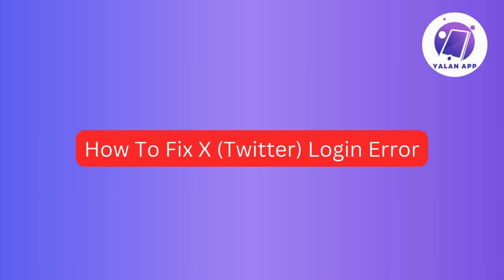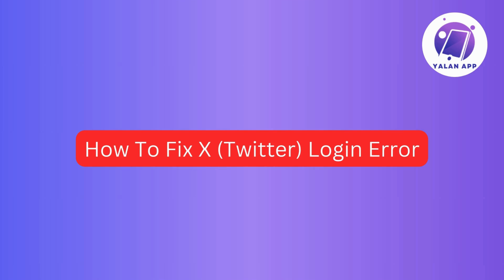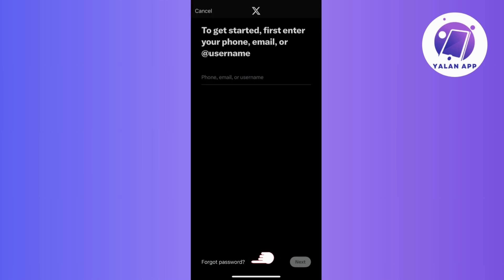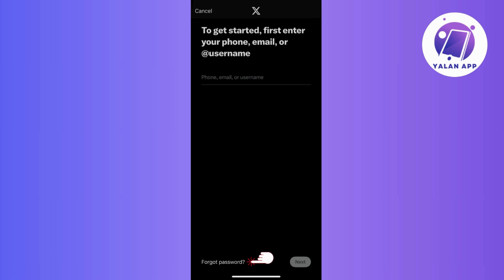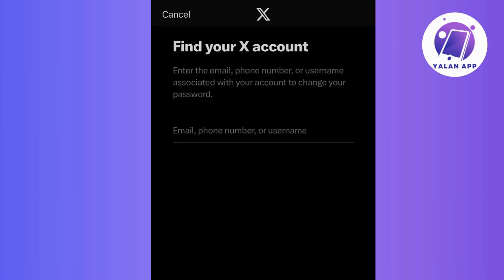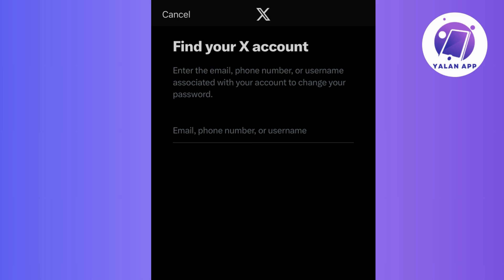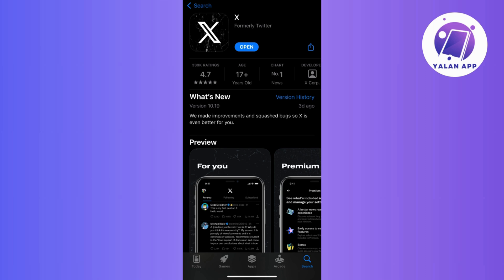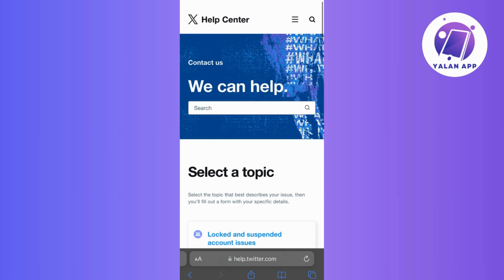How To Fix X (Twitter) Login Error 2025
If you want to be able to fix a x (twitter) login error, this tutorial will be perfect for you!